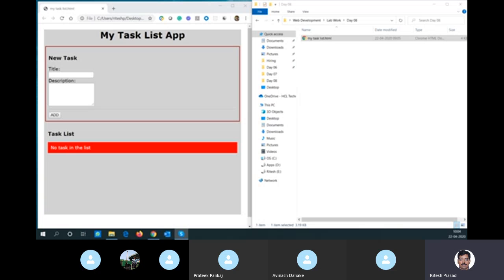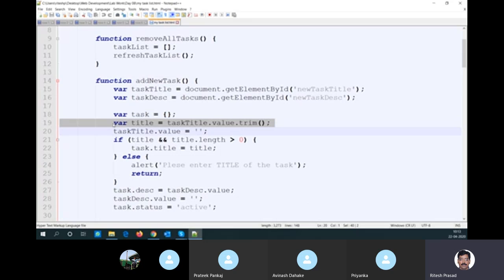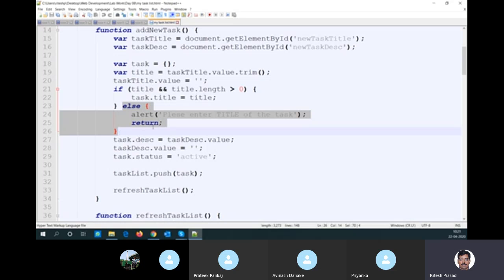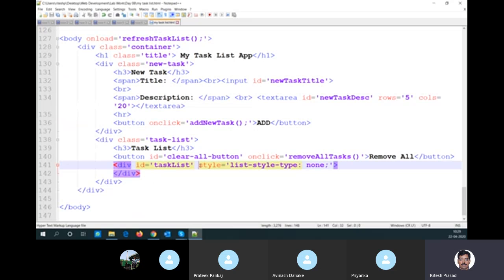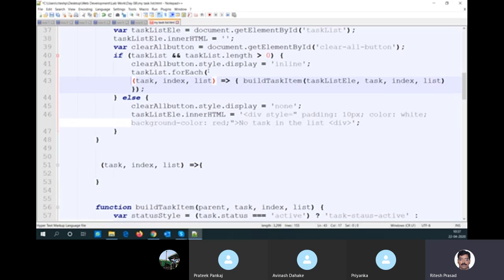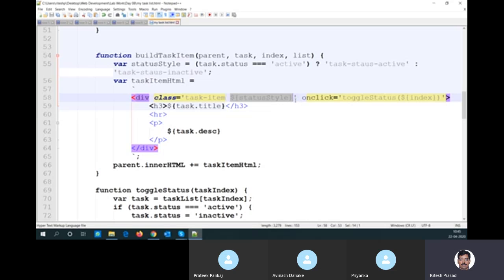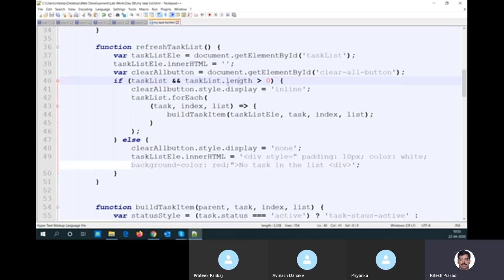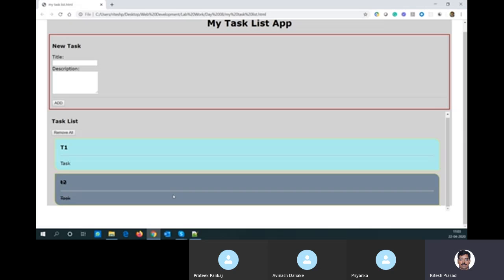Web App Development : 16 of 20 :: Build new features in "My Task List" app using Objects and Arrays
The session #16 build the "My Task List" app with several new features utilizing Objects and Arrays.

In this session, we learnt:
- Store task properties (title, description, status etc.) in a JS Object
- Store multiple task instances in a JS Array
- Build/rebuild UI visualization for each task
- Toggle the status of a task based on clicks on the task visual
- Add feature to clear all tasks
- Improve the visualization by adding styles